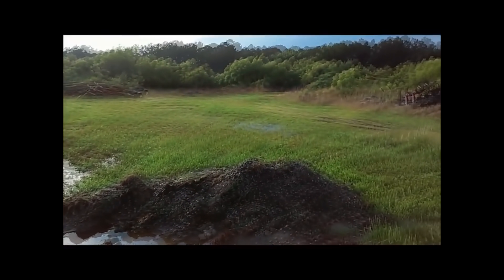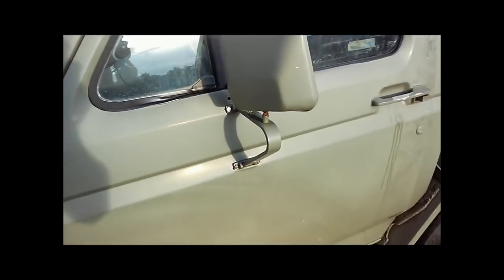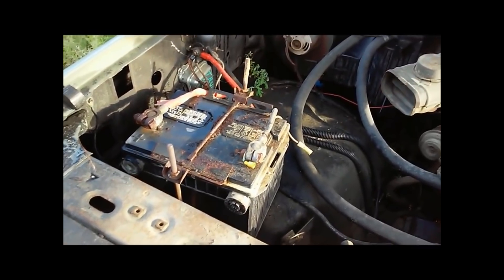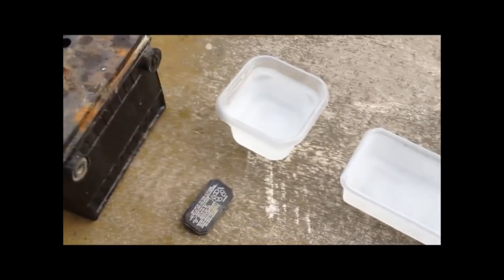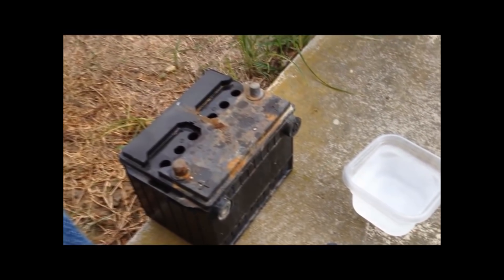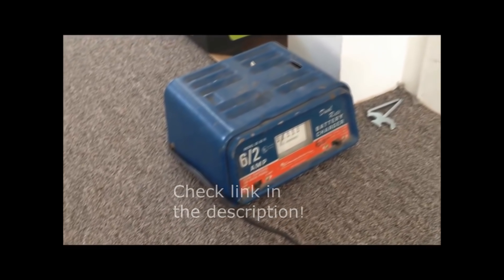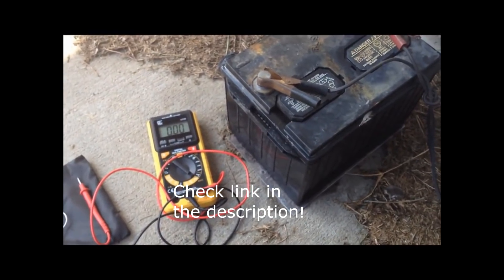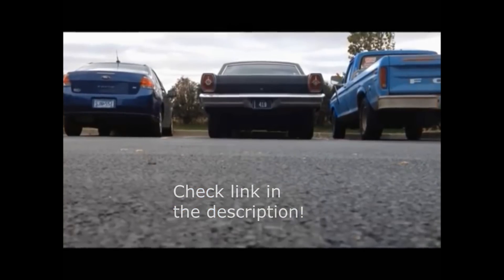⚡ Reviving Dead Battery | Battery Reconditioning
One of the best ways to bring a dead battery back to life, recondition your battery or if it's just a hobby, this is one trick that saves you time and money.

This battery reconditioning method can be applied to any large battery like a car battery unless you have specialized equipment for the smaller battery cells.

You'll be thousands of dollars if you do this yourself to prolong your battery life.

Reviving your battery can be dangerous, so have safety equipment around you at all times.

This car battery hack that will save you money in the long run, but it might take some time to for this battery reconditioning to work.

Extending your car battery or 12-volt battery can be easy. This trick will also help with battery maintenance.

If you're a handyman like my husband, try this for yourself to see if it works.

Remember to save this video if you need to come back to it and if you need more help, check out the link in my description for a better understanding of how to prolong or recondition your battery.